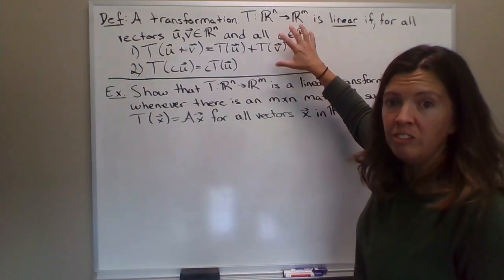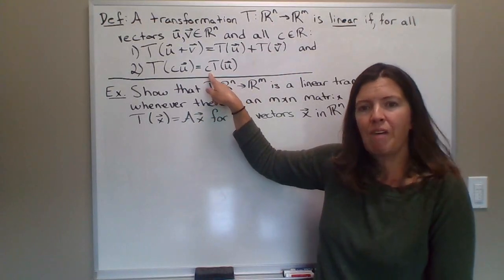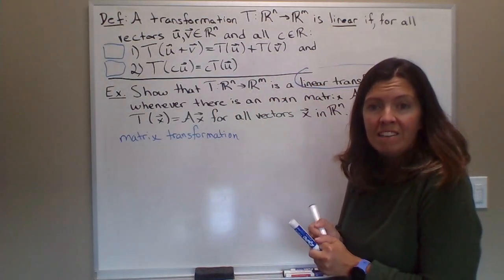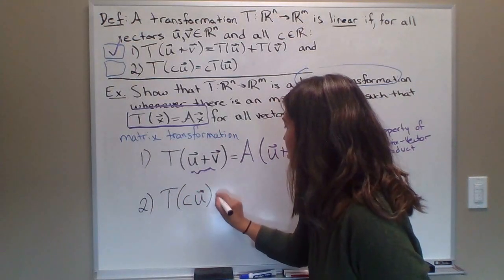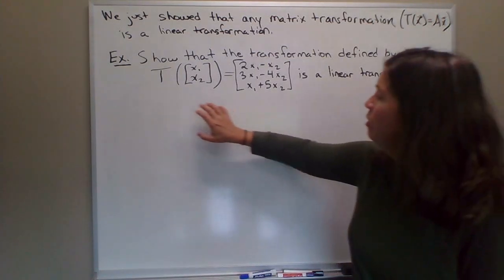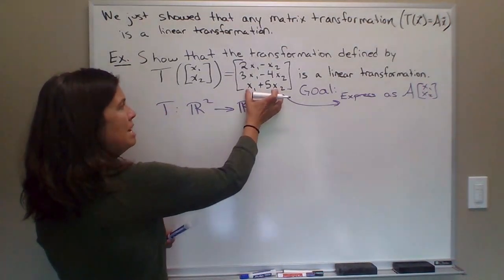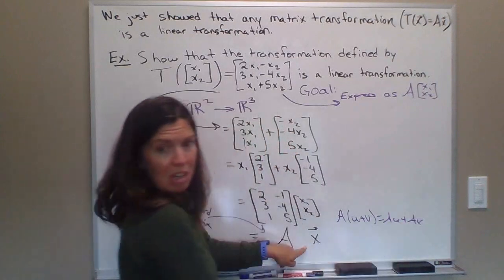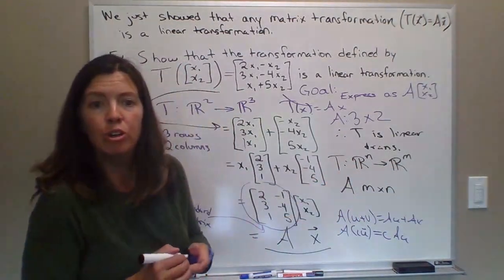matrix transformation is a linear transformation